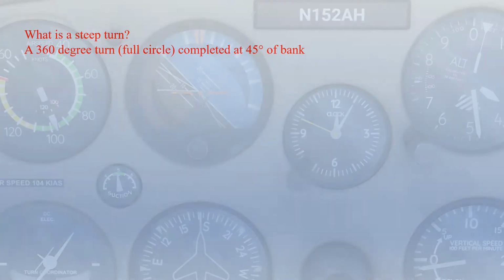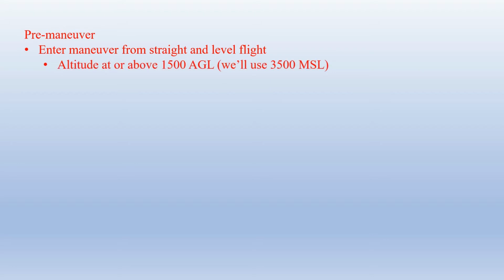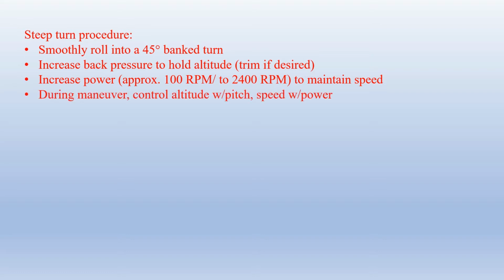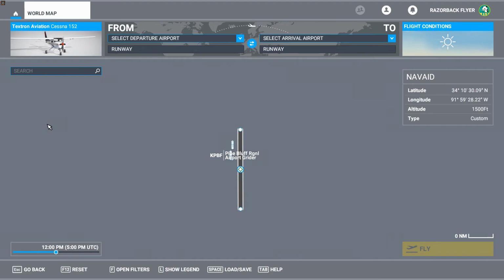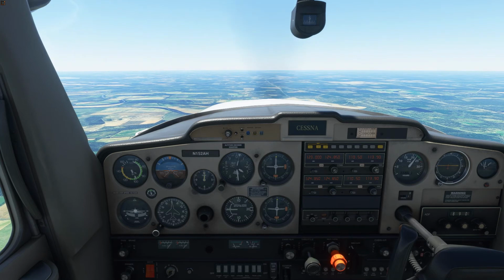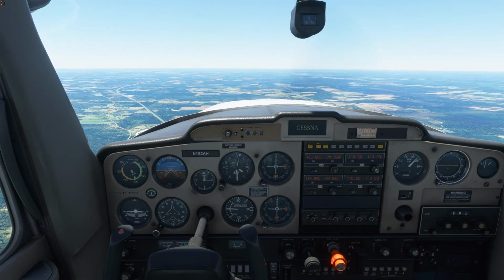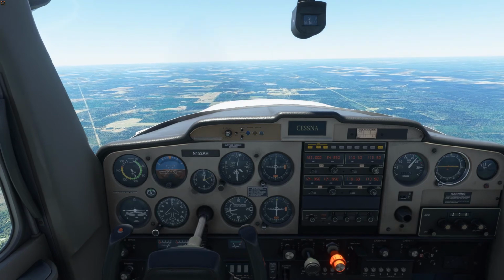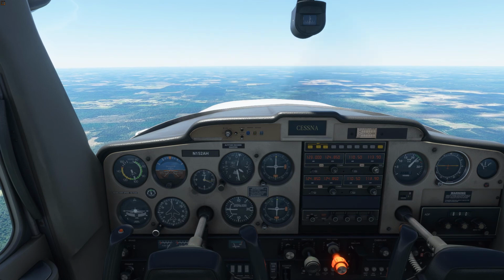Flight Simulator 2020 - Steep turns (AH VFR/Private Pilot/C152 flight lesson 2)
Alpha Hotel Flight Simulator Training
Private Pilot/VFR Training - flight lesson 2
Steep turns

In this lesson, we focus on steep turns - a maneuver that will improve your control of pitch, power, and bank.

0:00 Intro
1:06 Maneuver overview
3:02 Pre-maneuver considerations
4:09 Maneuver procedure
6:13 Sim lesson setup
9:01 Maneuver demonstration
11:47 proficiency standards